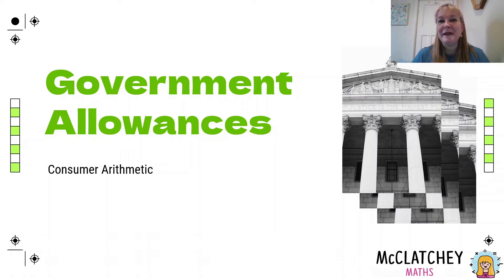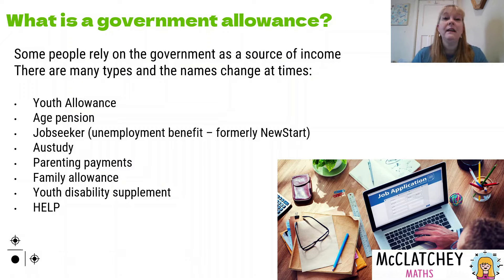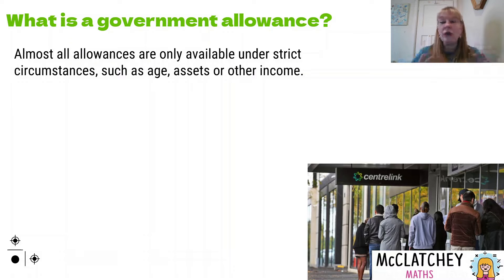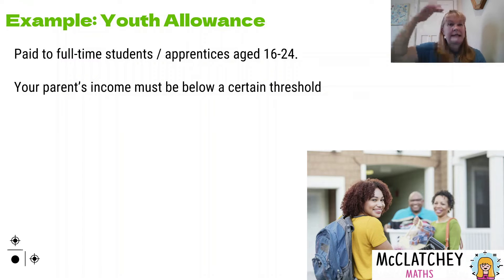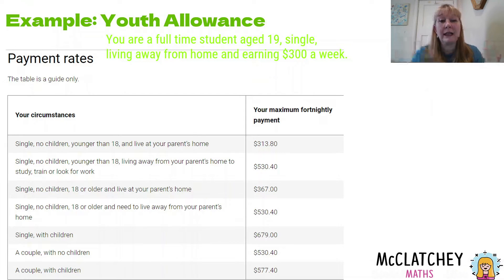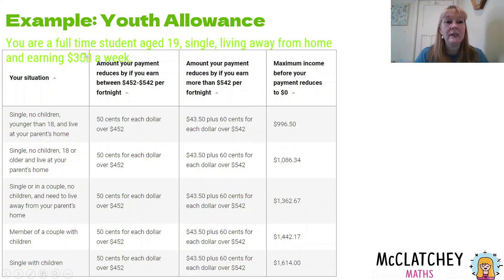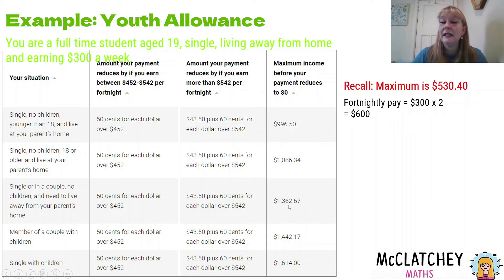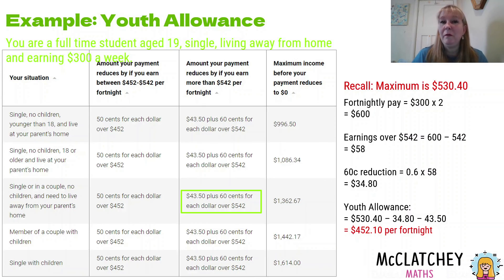Government Allowances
In this video you will find out what a government allowance is, how they are calculated, and you will follow a worked example with Youth Allowance. Excellent preparation for a PSMT on Consumer Arithmetic!